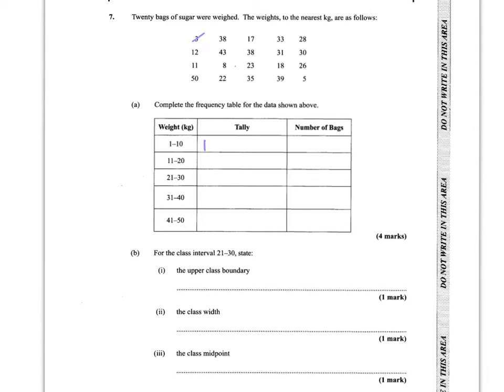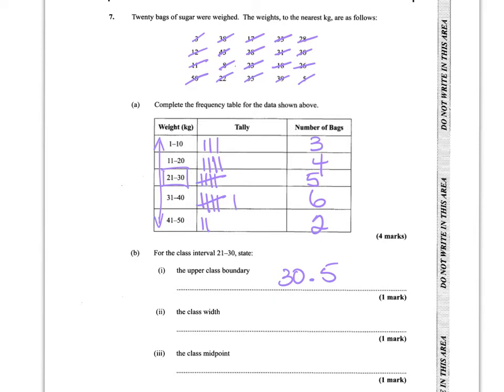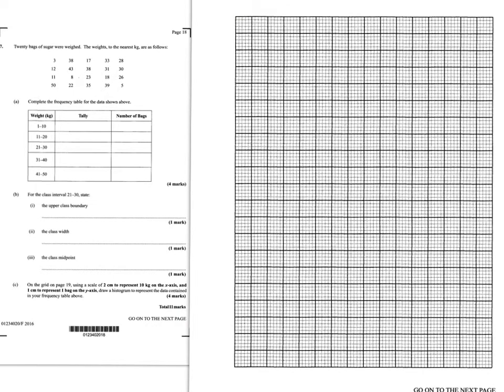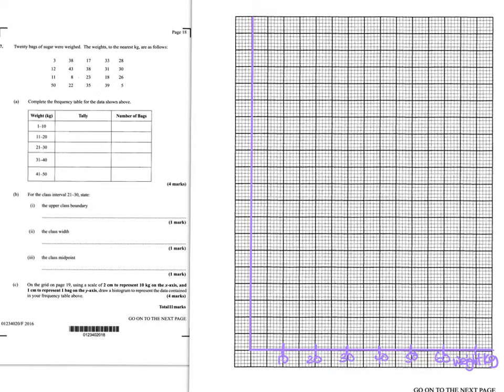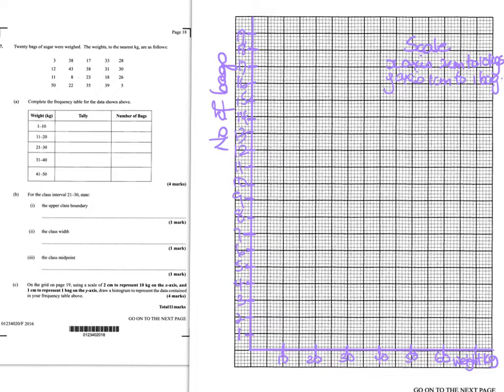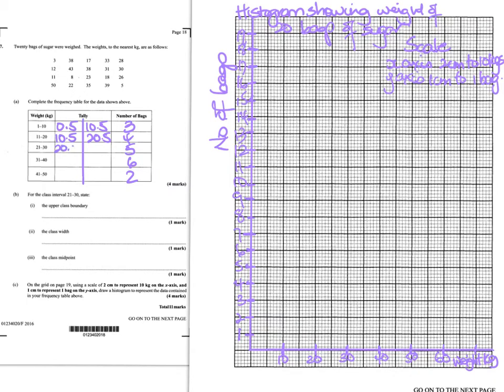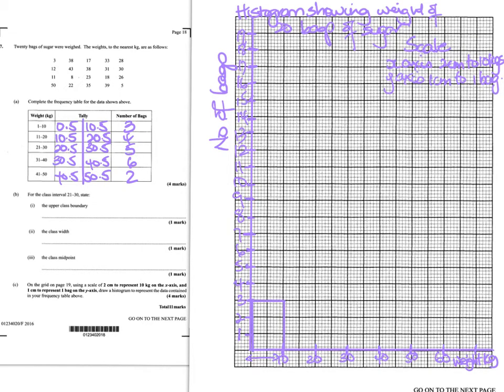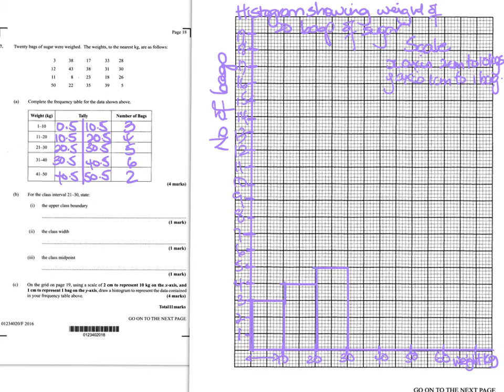Demonstration of how to do a histogram